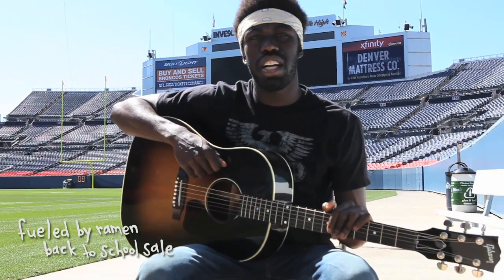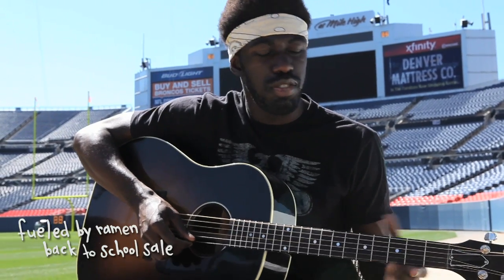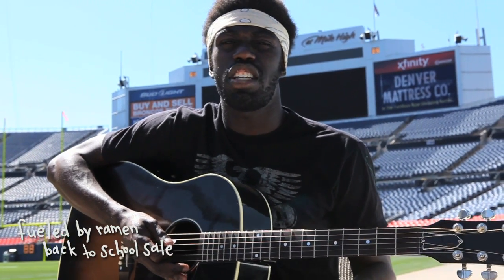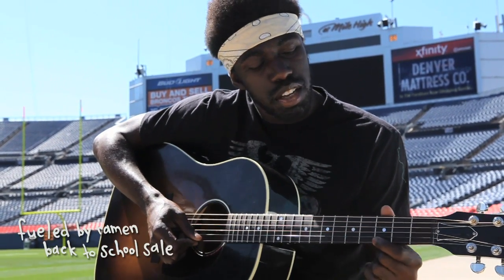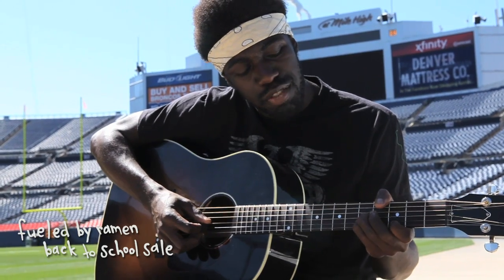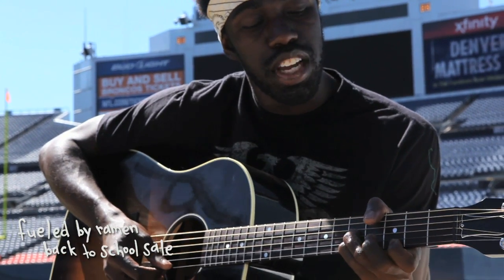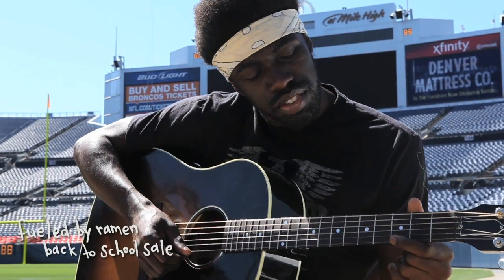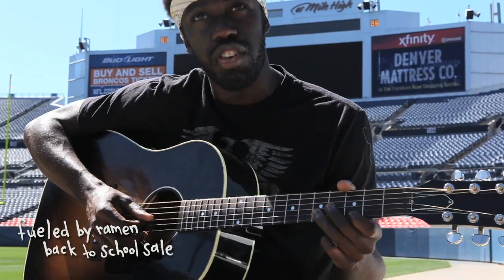Gym Class Heroes: How To Play 'Live A Little' On Guitar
Disashi from Gym Class Heroes teaches you how to play a riff from their song 'Live A Little' on the guitar before you go back to school. Check out the Fueled By Ramen Back To School Sale